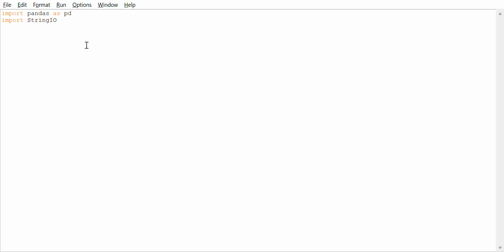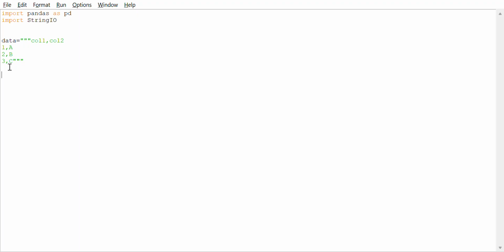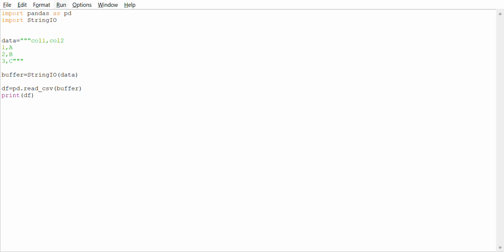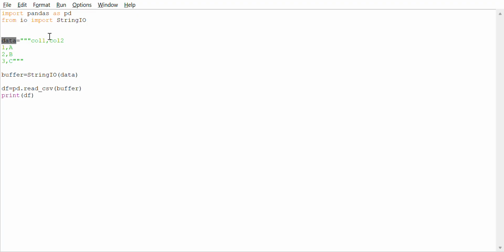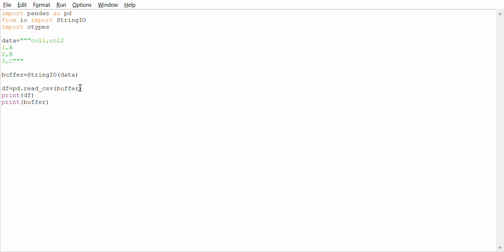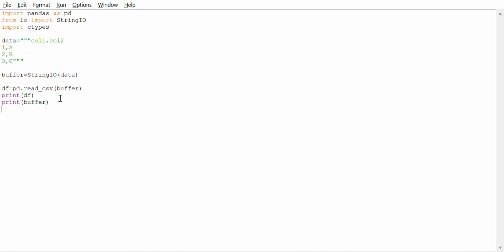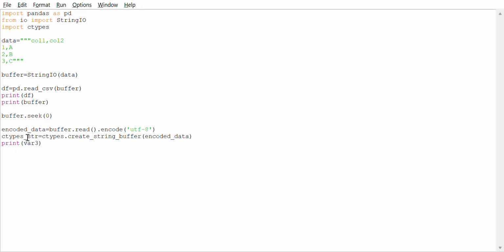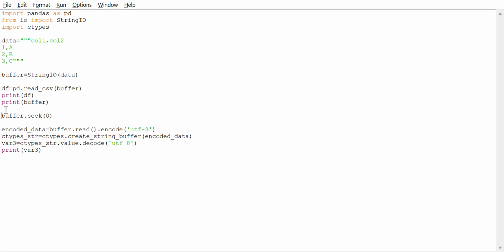StringIO //ctypes //Reading runtime data in pandas// realtime address mining.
👉 About Shivaraj Desai YouTube Channel
I am Shivaraj Desai, running "ShivDesai-n3p", a Tech YouTube Channel.   We publish videos in English and Hindi on Programming, Databases, and Web Dev Technologies. I have near around 6 years of experience as Data Analyst.

Project list:
Python_reading_files_sorting_based_on_indexes
Extended_read_txt_files_UI
Customer_management_system
Face_Mask_Detection_System
Employee_management_system